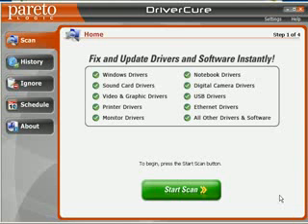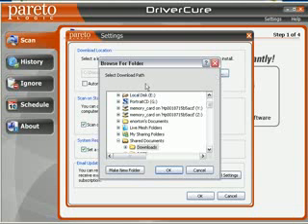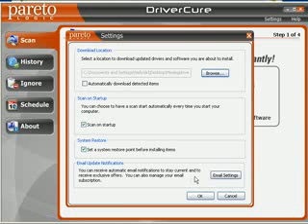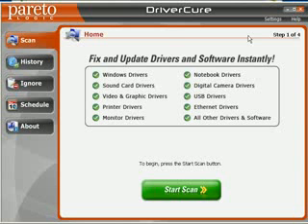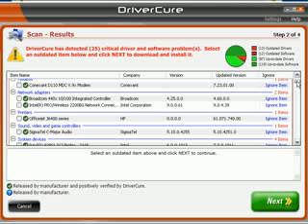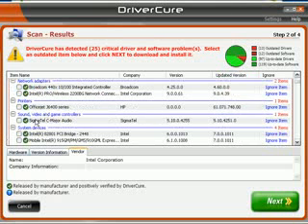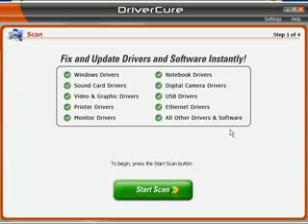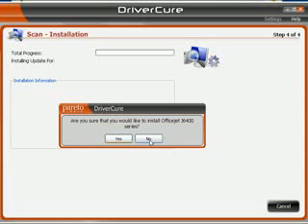Driver Cure Reviewed Fix and Update your Drivers Instantly.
Are you having problems with your printer, scanner, media player or graphics adapter?

DriverCure is the answer to your problems! This fast, easy-to-use software downloads and installs almost instantly, checking your entire computer system to detect which device drivers your hardware and software require. Employing a comprehensive database to make sure you have the correct and most current version of all your required drivers, DriverCure is compatible with both Windows XP (32 bit) and Vista (32 & 64 bit) operating systems. Using a new, progressive email notification system, DriverCure lets you know when new driver updates are available — it just couldn't be easier!